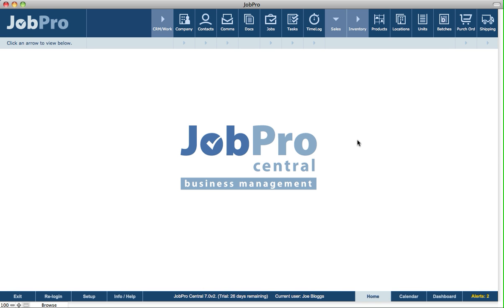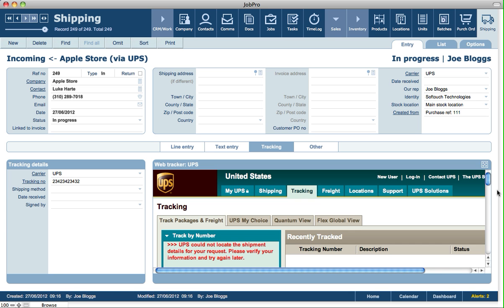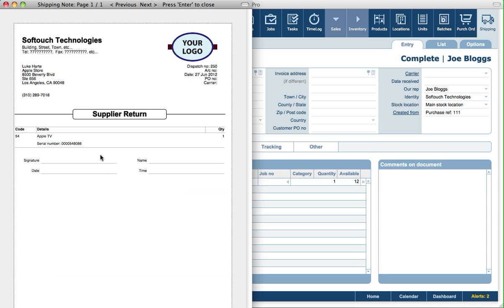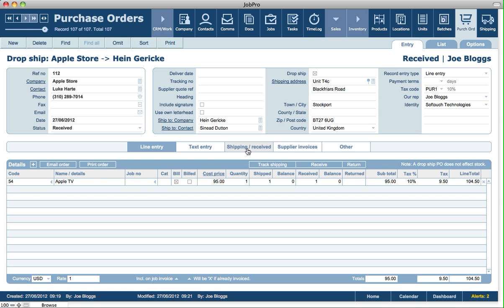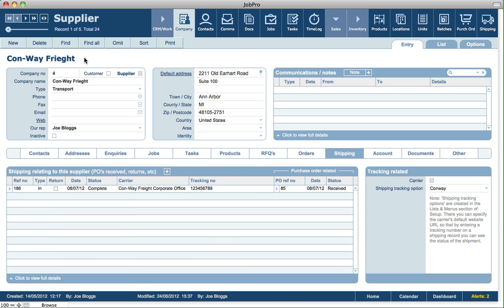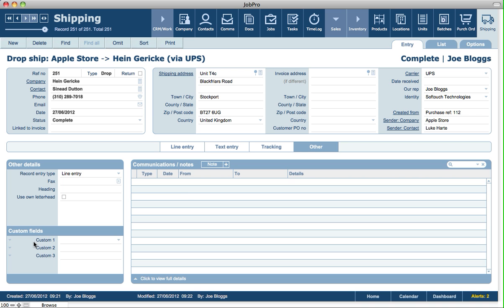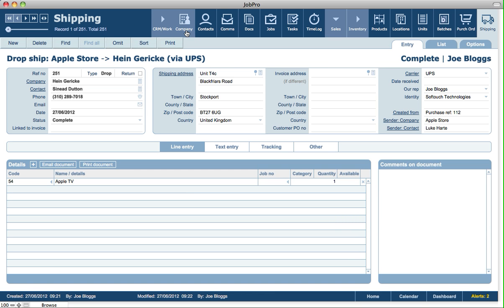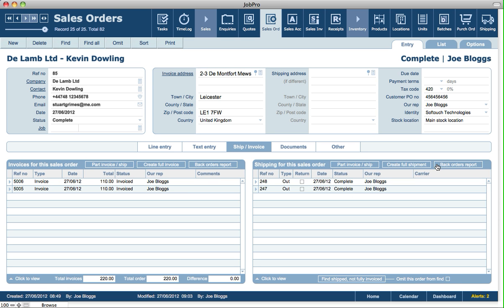Shipping Module Overview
Shipping Module Overview in JobPro